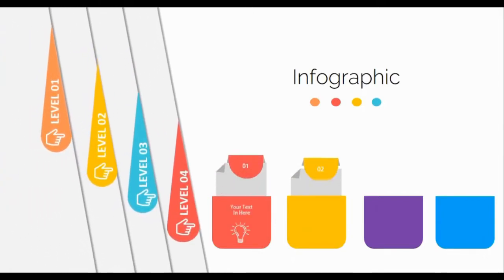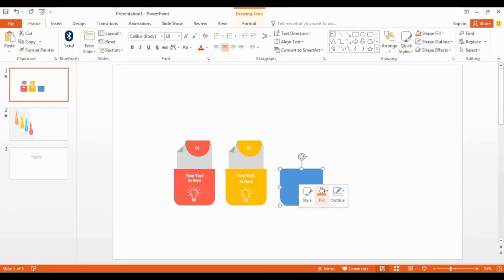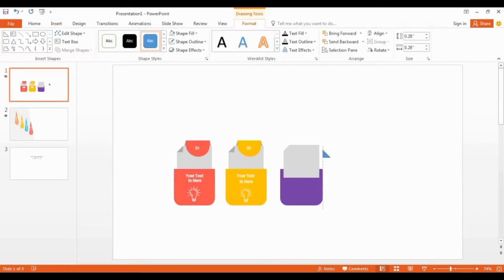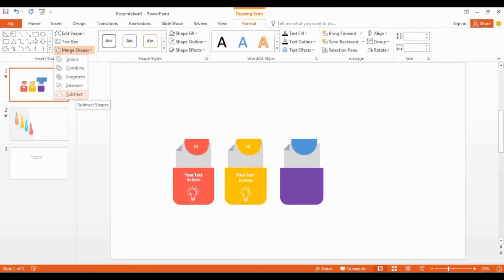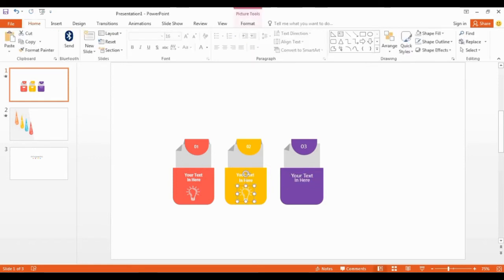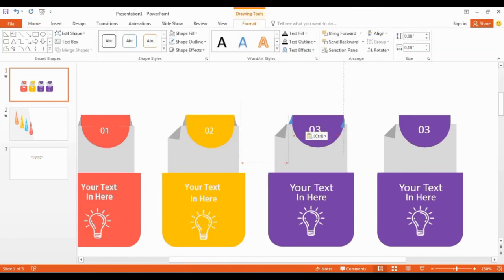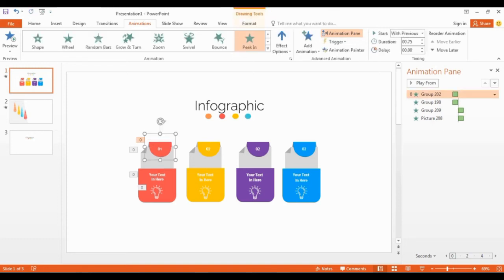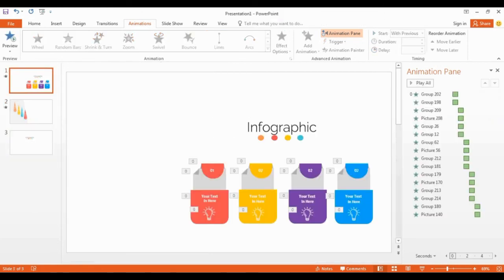Make Animated Infographic PowerPoint Slide Design Tutorial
In this PowerPoint tutorial, I will show you How to Infographic modern style PowerPoint slide. I'm using the 2019 version